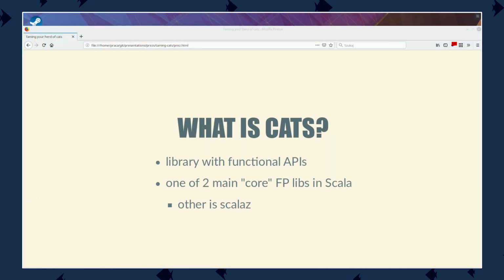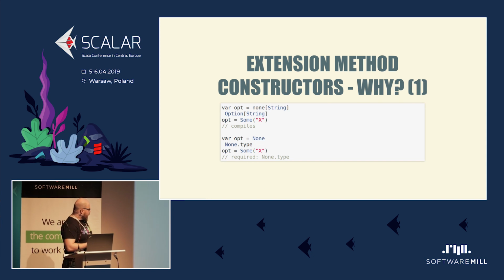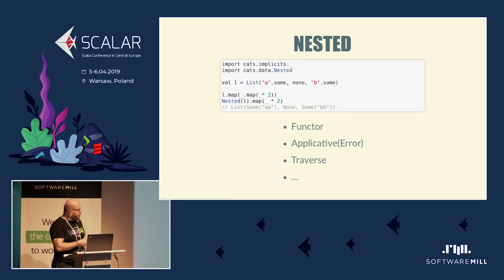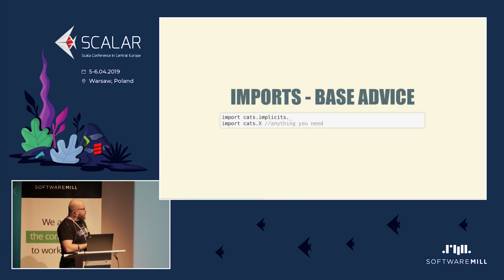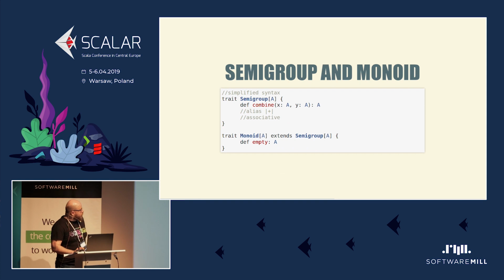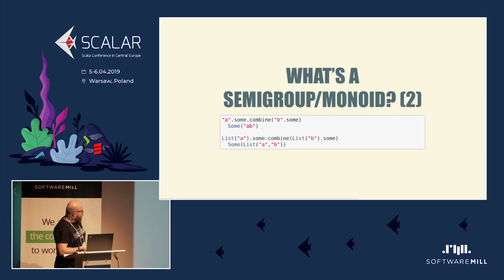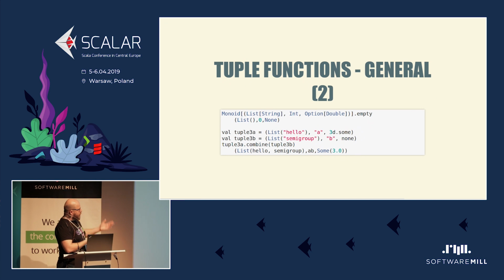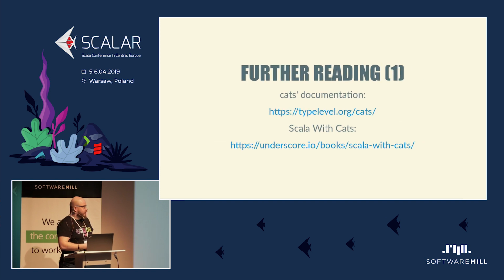TAMING YOUR HERD OF CATS - Mikołaj Koziarkiewicz | Scalar 2019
cats is a very useful library, not only for those who go whole hog for functional programming. However, not all of its features and idioms are always obvious, especially those useful for day-to-day coding. In his presentation Mikołaj gave several tips and show how to avoid some gotchas while - and thanks to - using cats.